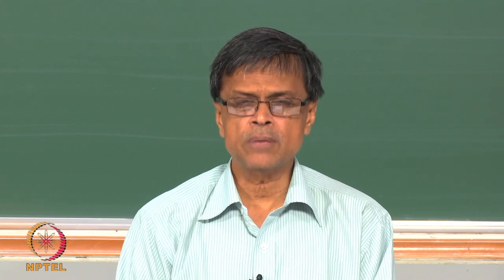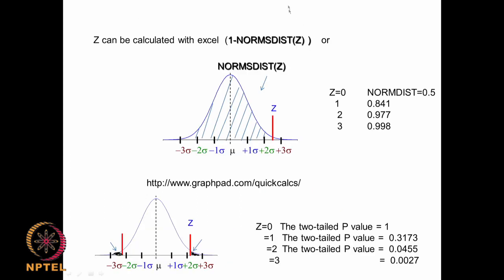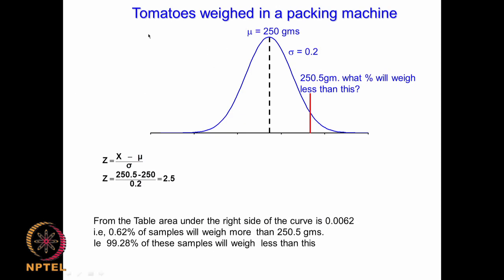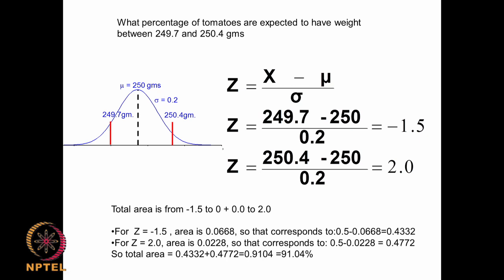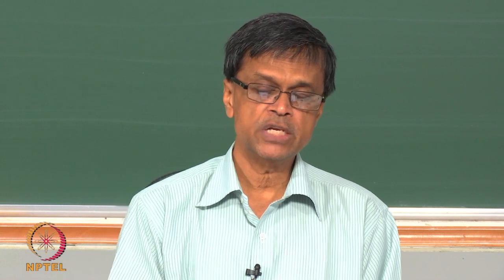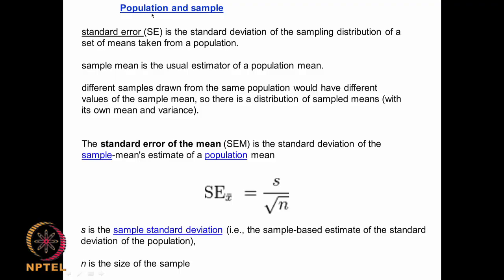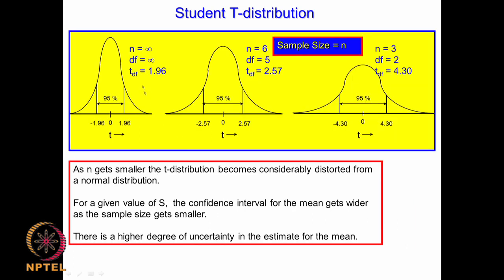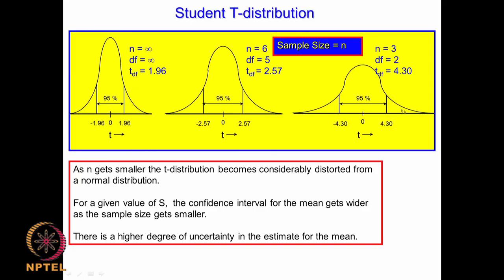Standardized Normal Distribution/ t-distribution